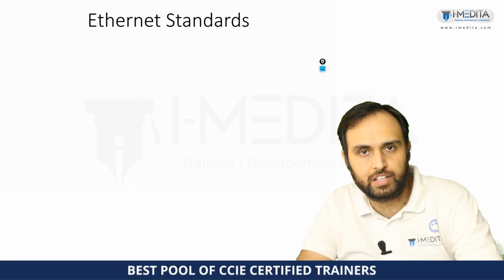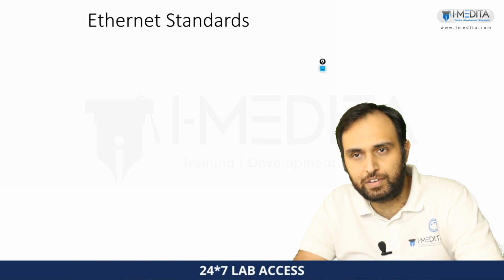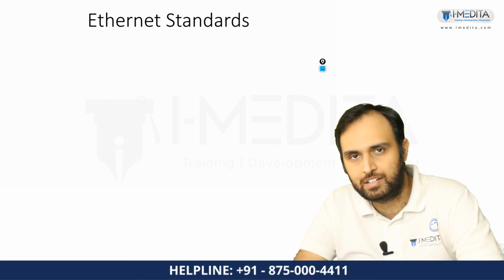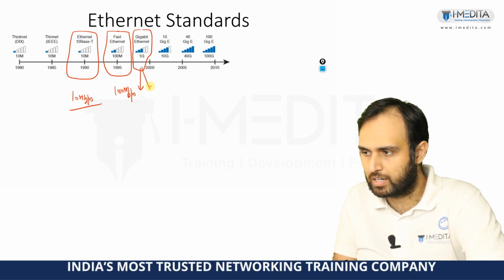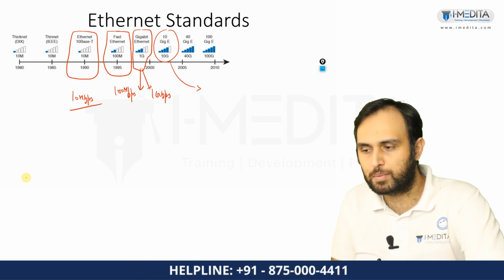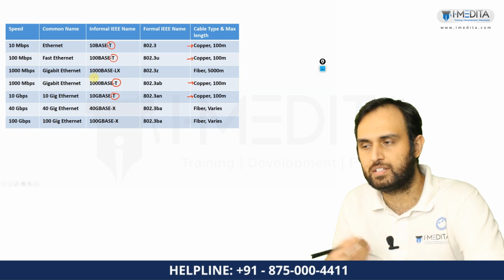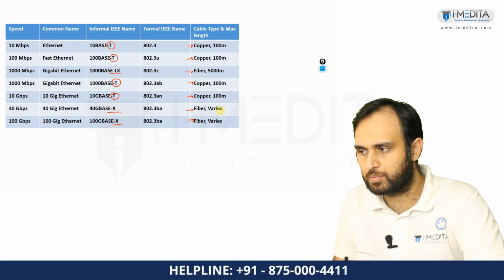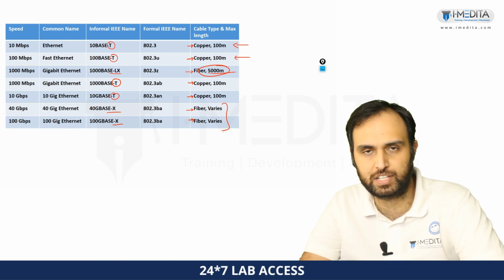What are the IEEE Ethernet Standards?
In this video, we have discussed the IEEE Ethernet Standards and which of them work with copper and fiber cables.

IEEE is a working group and a collection of Institute of Electrical and Electronics Engineers (IEEE) Standards produced by the working group defining the Physical Layer and Data Link Layer's Media Access Control (MAC) of Wired Ethernet.